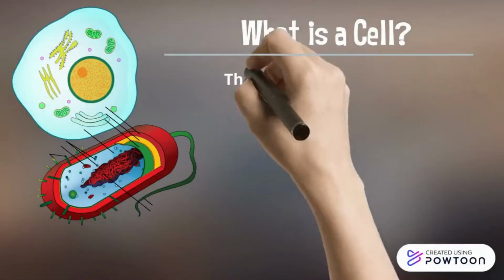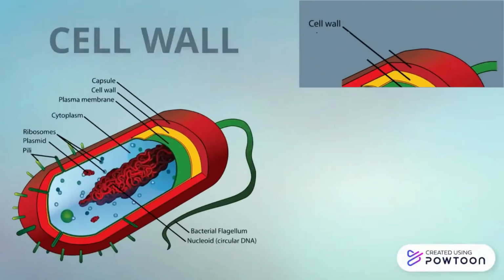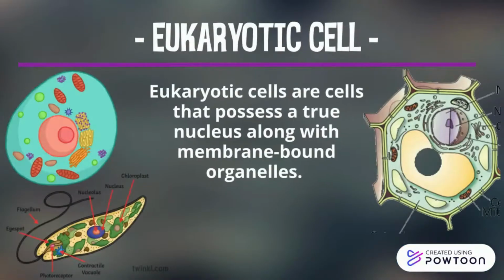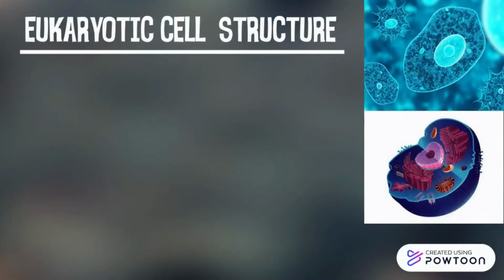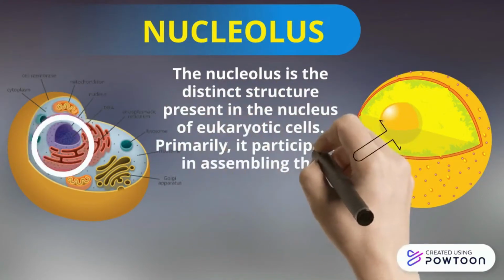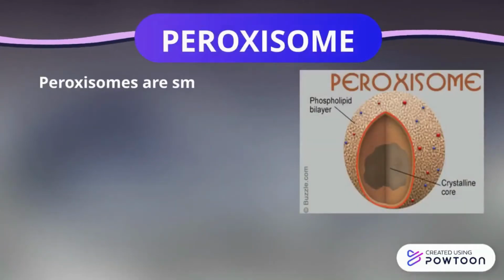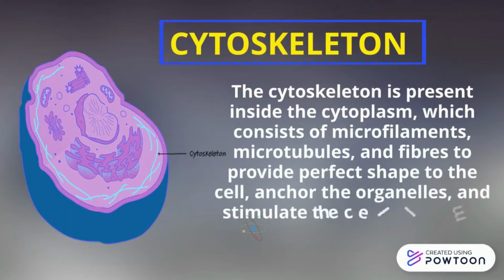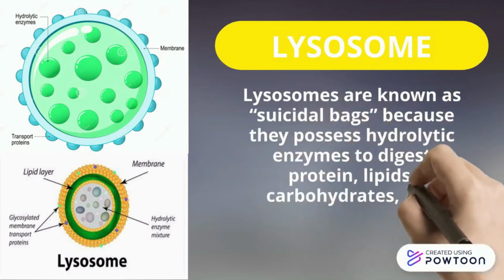Episode 1: Cell Types and Structure